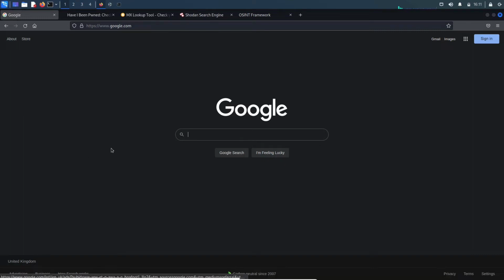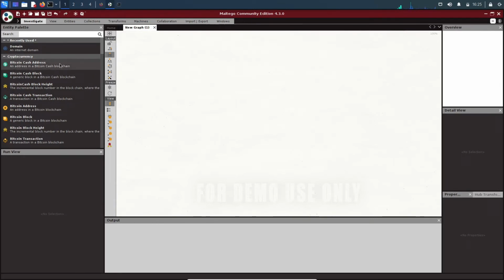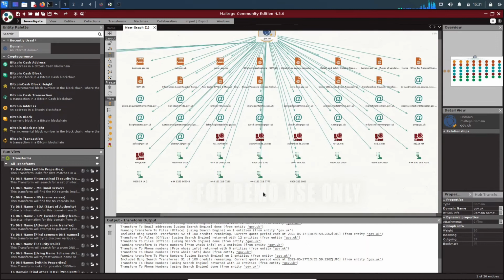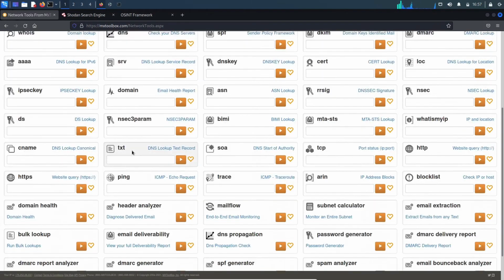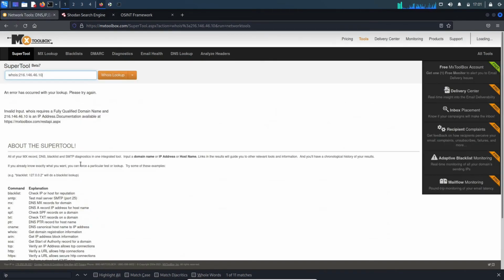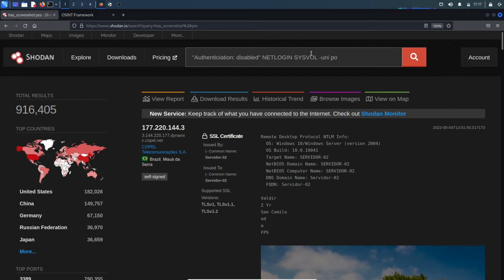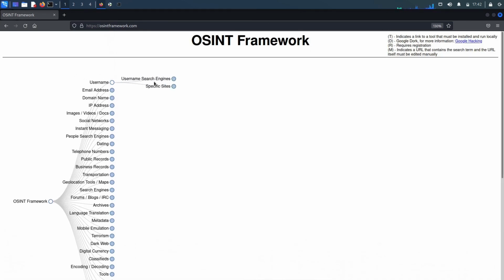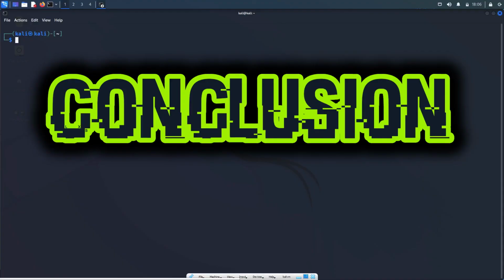Hack To Learn: Part 4 - OSINT and Passive Reconnaissance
Dear Friend, welcome to HaXeZ where I want to talk about Open-source intelligence and passive reconnaissance. Passive Reconnaissance is one of the most important phases for successful hacking. In contrast to active reconnaissance, Passive Reconnaissance uses Open Source Intelligence (OSINT) techniques to gather information about the target. In other words, we attempt to gather information about the target without interacting with it. For this reason, this article is going to cover a number of Passive Reconnaissance tools but there are plenty more out there.

0:00 Introduction
1:44 Google Dorks
8:00 Maltego
15:54 Have I Been Pwnd?
20:50 MX Toolbox
27:40 Shodan
38:30 OSINT Framework
40:30 The Harvester
45:20 Conclusion